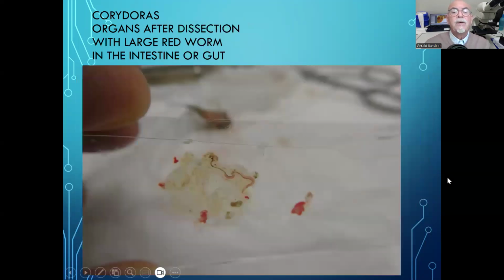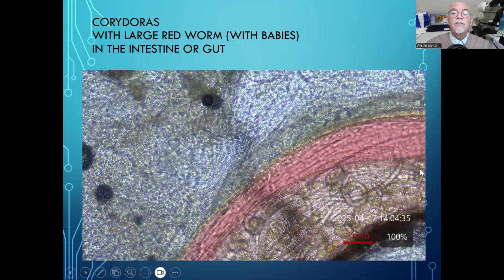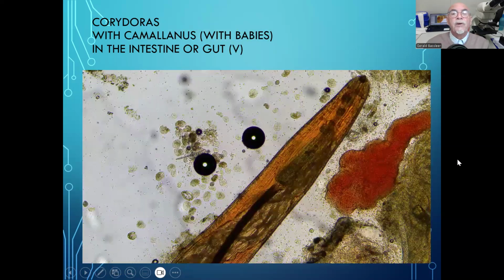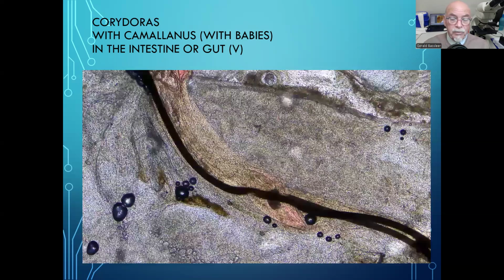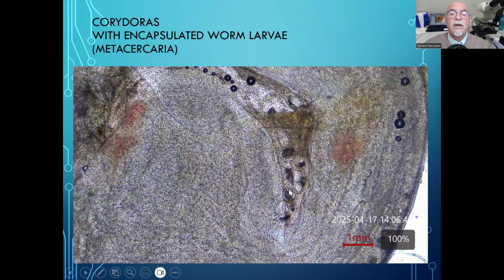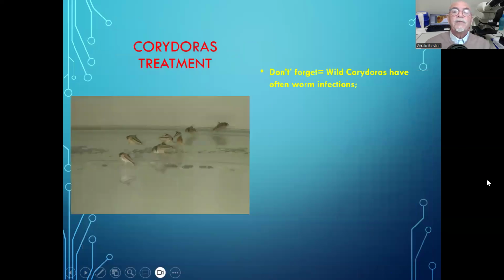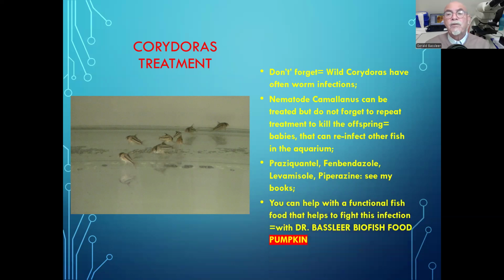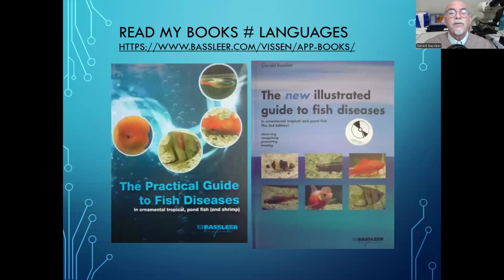Fish disease case nr. 325 Corydoras with worm infection Camallanus and Metacercaria worm larvae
Don’t’ forget= Wild Corydoras have often worm infections a in these Corydoras deckeri with Camallanus and digenetid worm larvae or Metacercaria.
Nematode Camallanus can be treated but do not forget to repeat treatment to kill the offspring= babies, that can re-infect other fish in the aquarium;
Encapsulated Metacercaria cannot be treated so we must keep the fish as healthy as possible and improve the immune system.
You can help with a functional fish food that helps to fight this infection with DR. BASSLEER BIOFISH FOOD PUMPKIN .